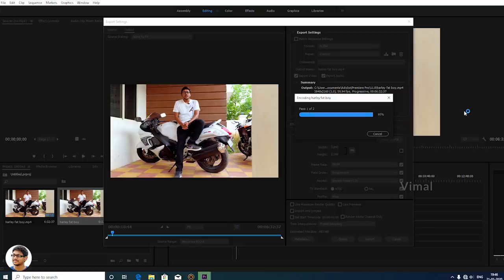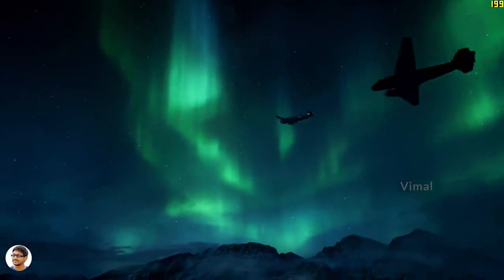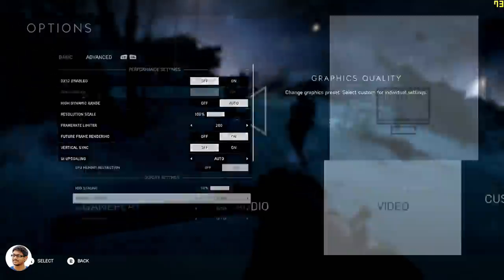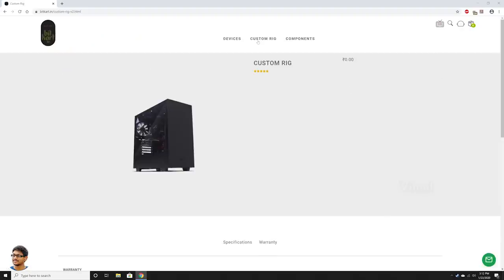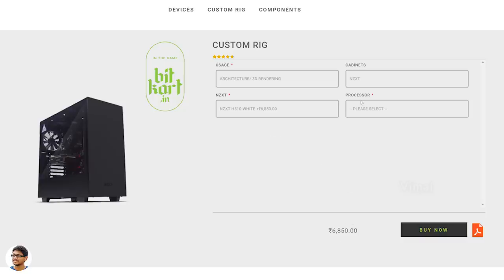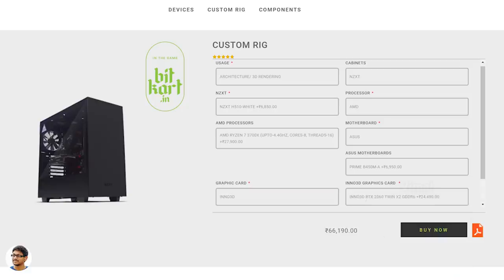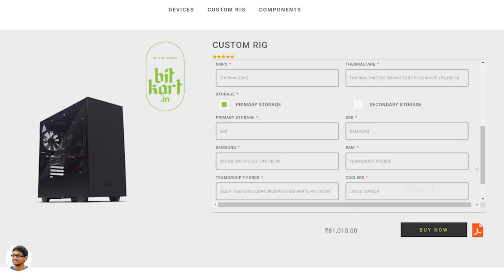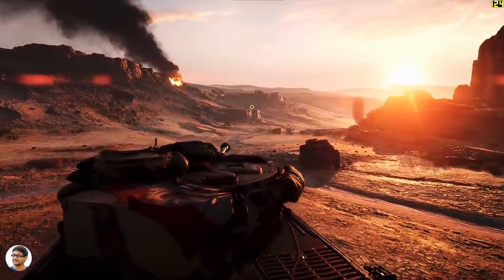Best PC Build for Video Editing & Gaming 2020 | Value for money 🔥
Best PC Build for Video Editing India 2020 | Best PC Build for Gaming 2020 | Best Ryzen 7 PC Build for Video editing & Gaming 2020 | Custom PC Builds India 2020

NZXT Amazon Store

2020 Favourite Picks